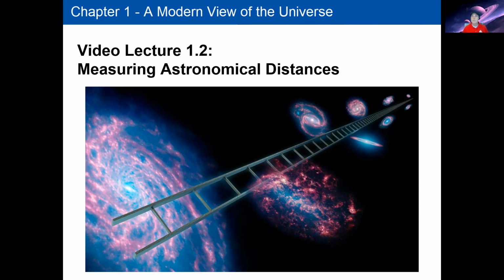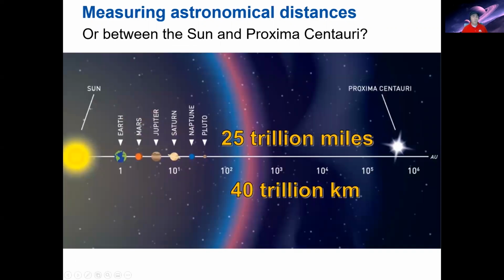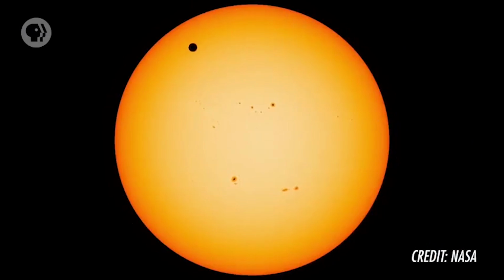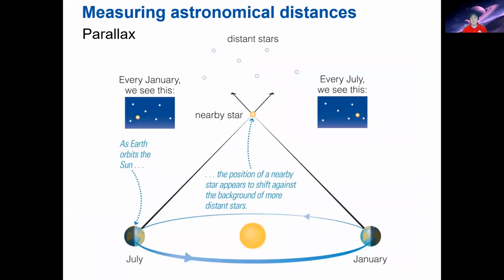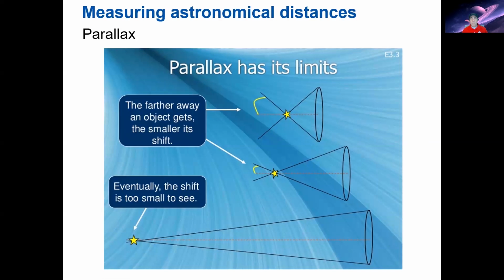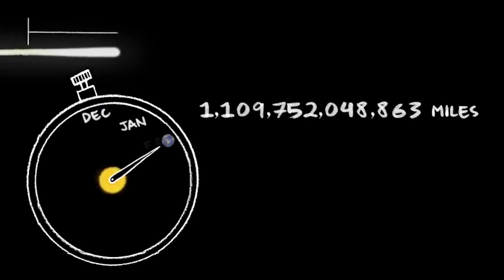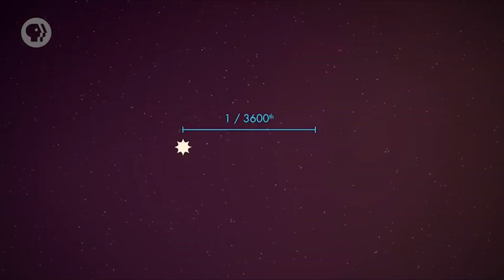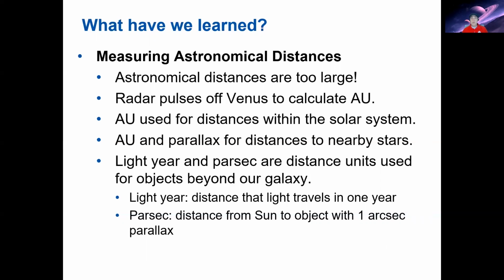Module 1 Part 2: Measuring Astronomical Distances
Key ideas from Module 1, Part 2:  Measuring Astronomical Distances